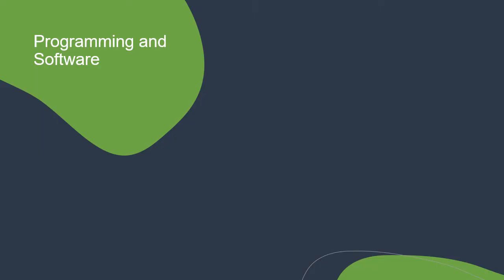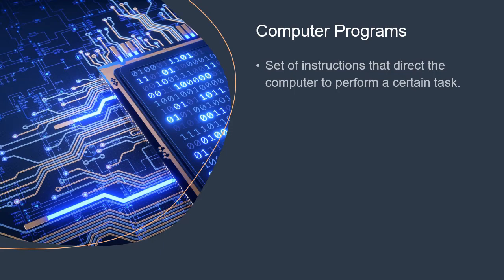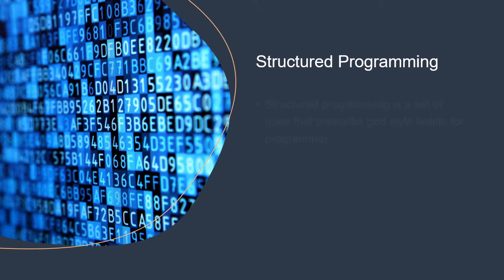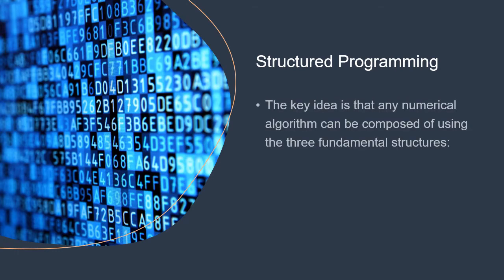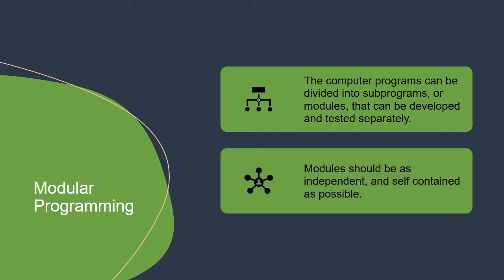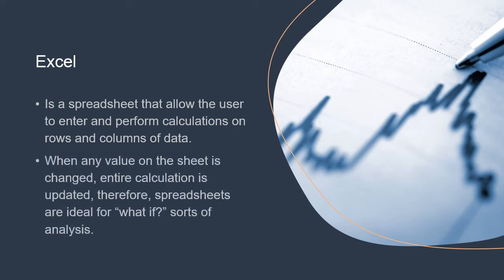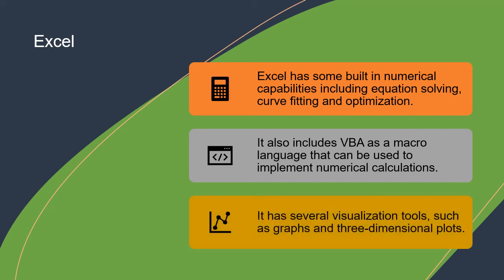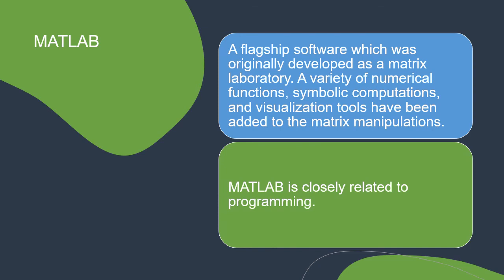Programming and Software | Numerical Methods